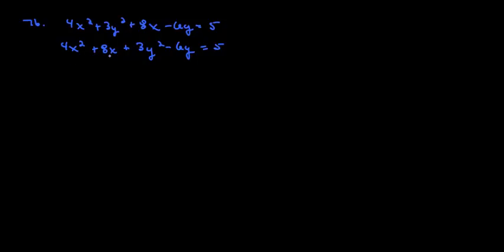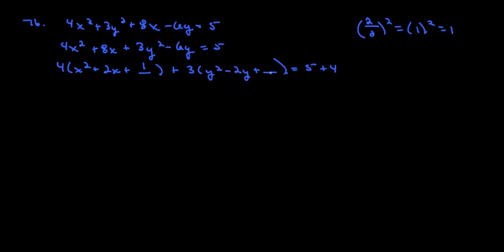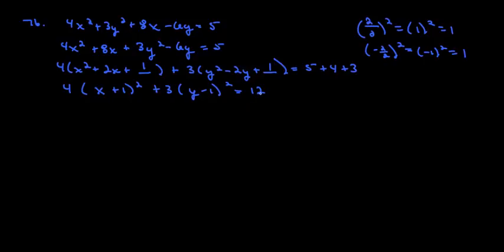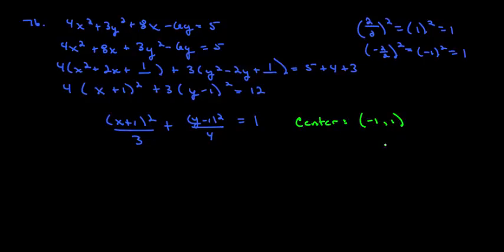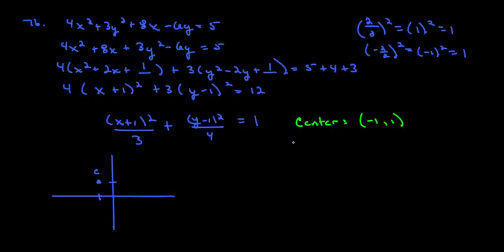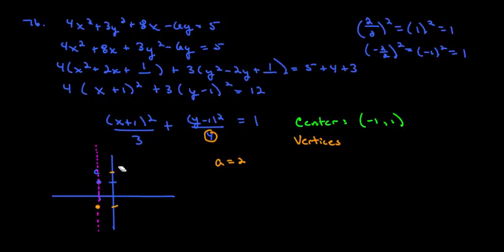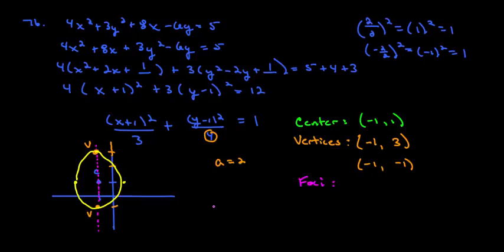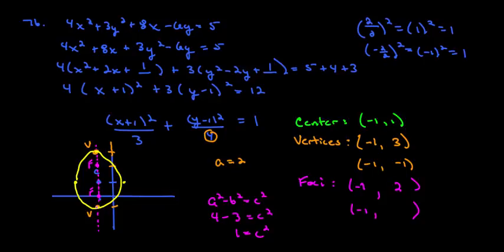Graphing an Ellipse Standard Form II 20121159